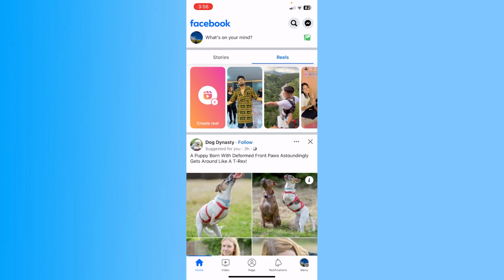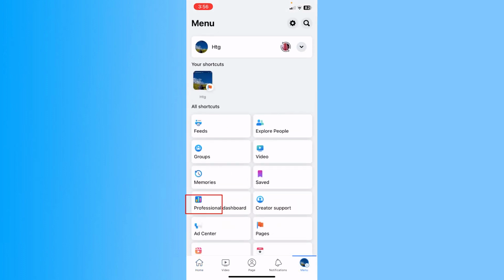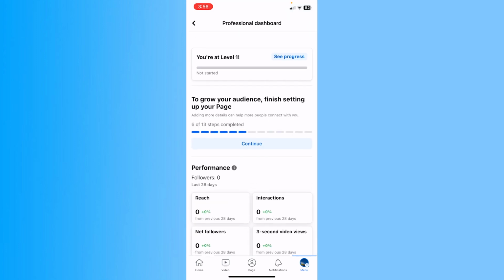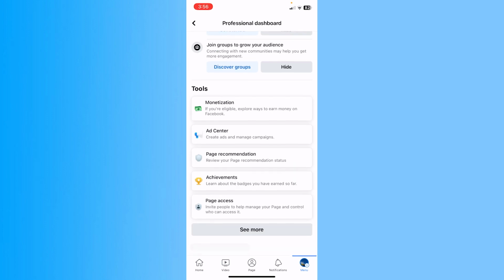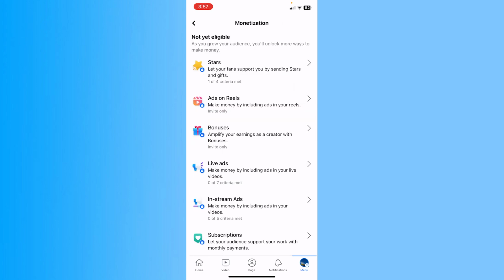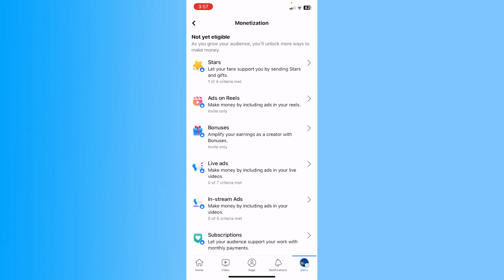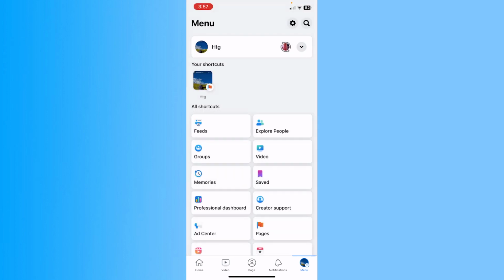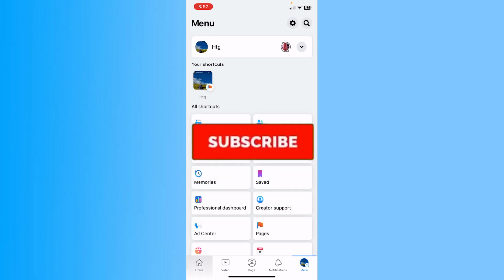How To Apply Monetization To Facebook Page (2023) | Turn On Facebook Monetization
Confused about how to Apply Monetization To Facebook Page? This video explains the exact steps on how to turn on Facebook monitization. In this quick and easy tutorial, learn how to monetize your Facebook Page step-by-step. Unlock the potential to earn money while doing what you love on social media.